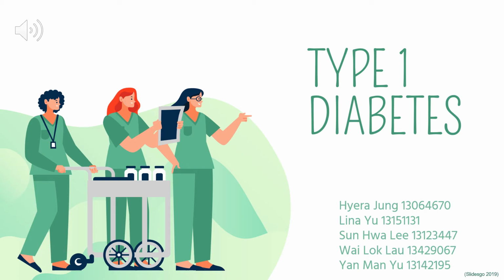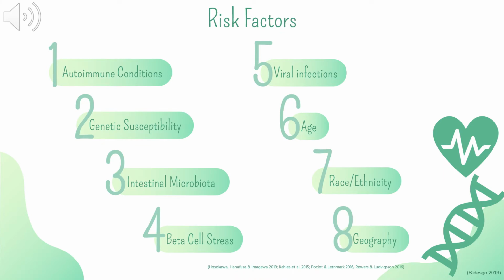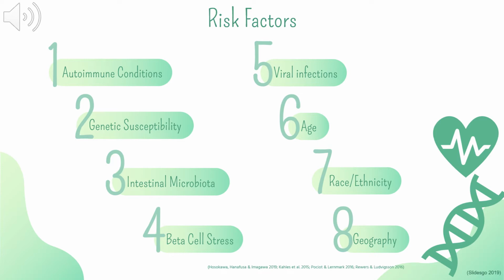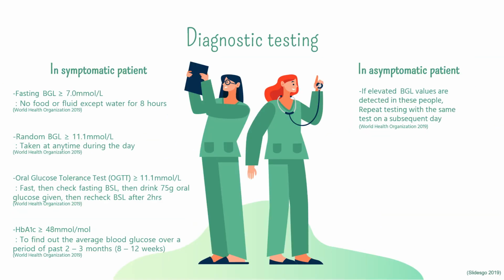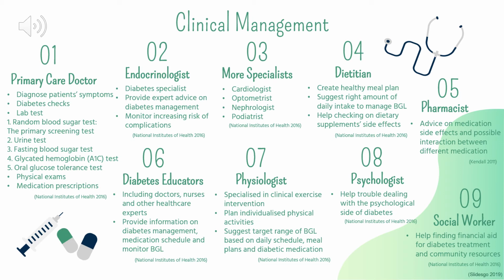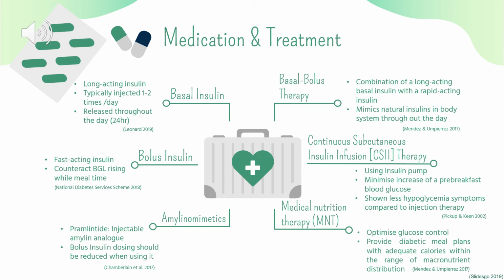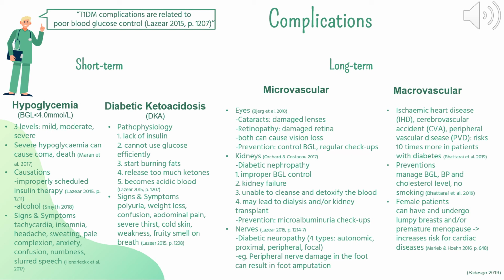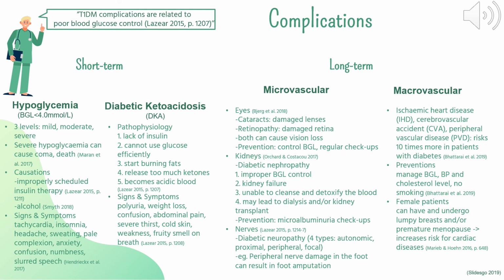MSN Type 1 Diabetes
MSN_concept map
2nd year nursing student group assessment